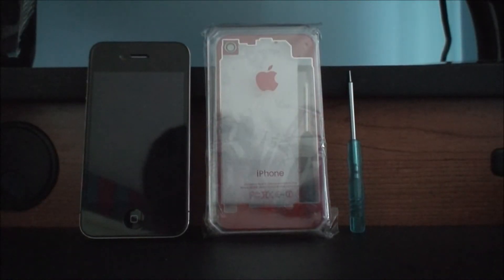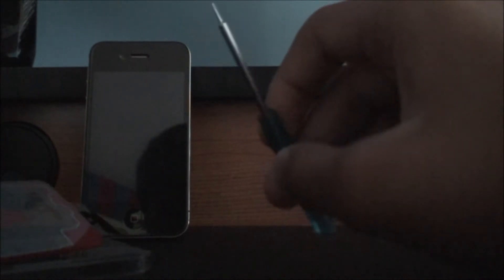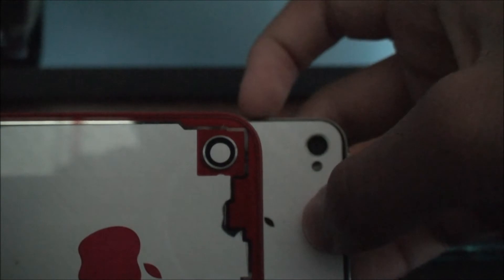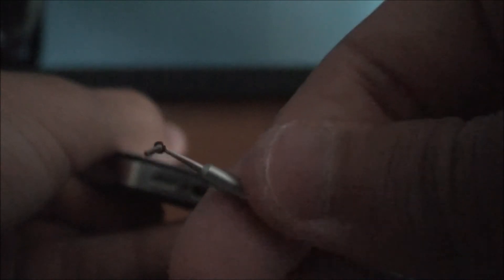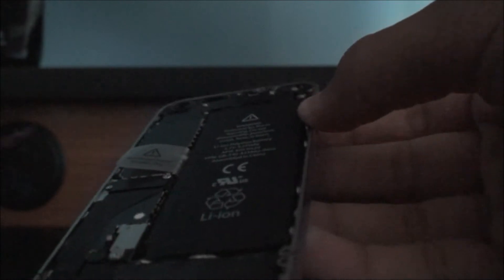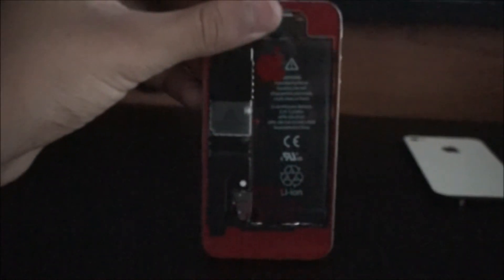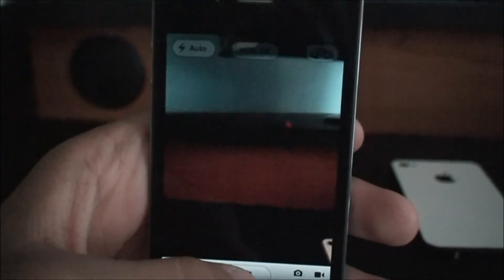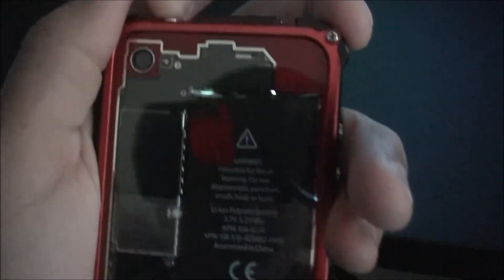iPhone 4 Transparent Back Plate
This is a review of the transparent red back cover/plate for the iPhone 4. If you like this video, please subsribe. If you want the link to the backplate, its right